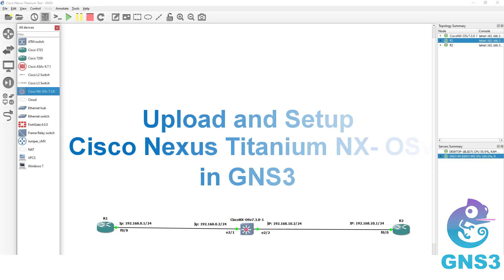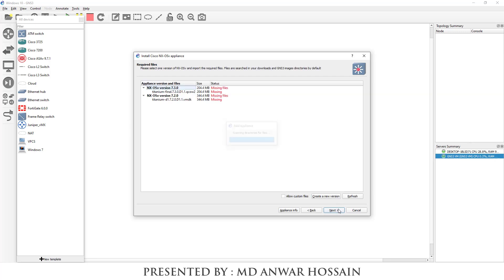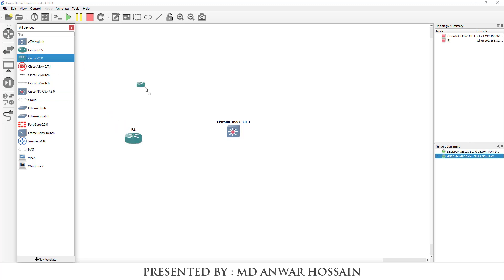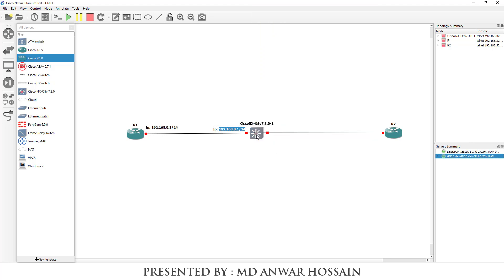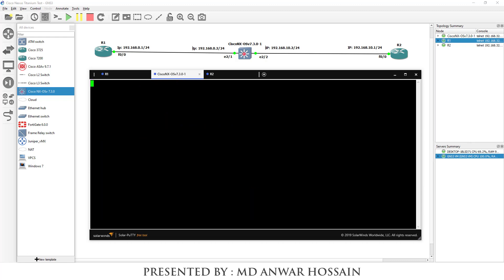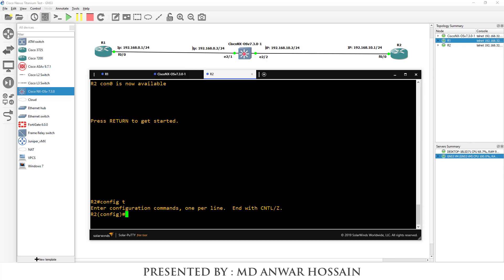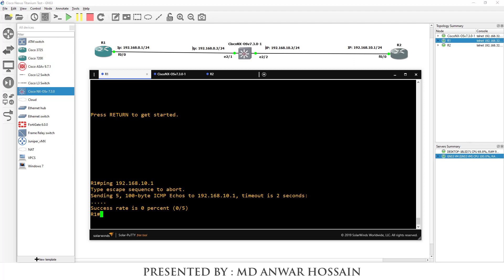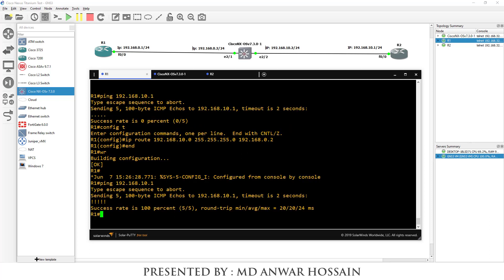How to Upload Cisco Nexus Titanium Switch in GNS3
CLI

Assign static IP in router 01

Config t
interface fastethernet 0/0
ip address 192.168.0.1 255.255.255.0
no shut

Assign static IP in router 02

Config t
interface fastethernet 0/0
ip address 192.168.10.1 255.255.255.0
no shut

Assign static IP Cisco Nexus Titanium

interface ethernet 2/1

Config t
interface ethernet 2/1
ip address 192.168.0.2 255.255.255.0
no shut

interface ethernet 2/2

interface ethernet 2/2
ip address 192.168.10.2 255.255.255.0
no shut
copy running-config startup-config

01. How to Install and setup GNS3 2.2.6 *How to To Create Using GNS3 Client Basic Network Topology*

02 How to Install and Configure GNS3 Server 2 2 8 *How to To Create Basic Network Topology*

03 How To Upload And Setup Juniper vMX Router In GNS3 Client | Set Juniper Router Root Password